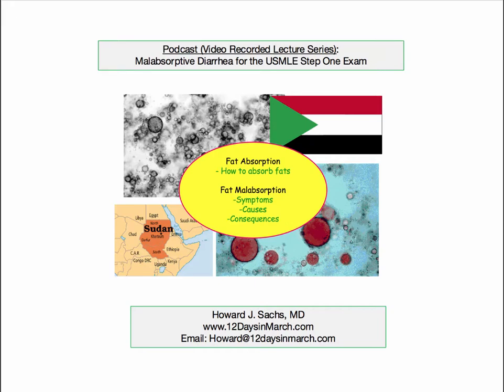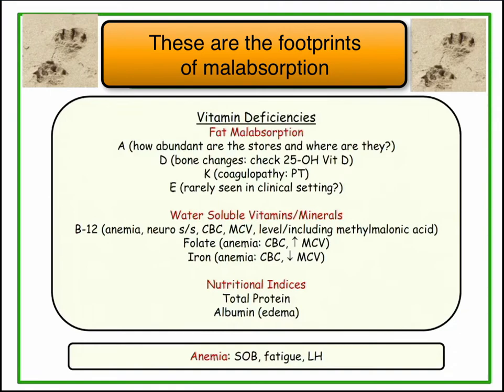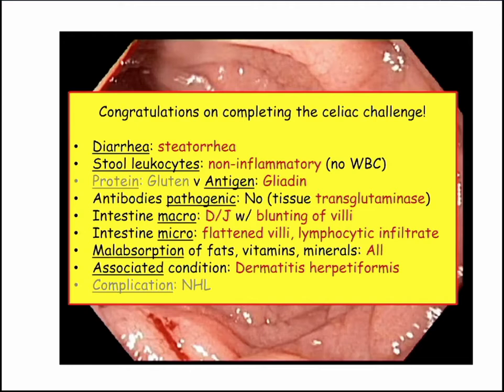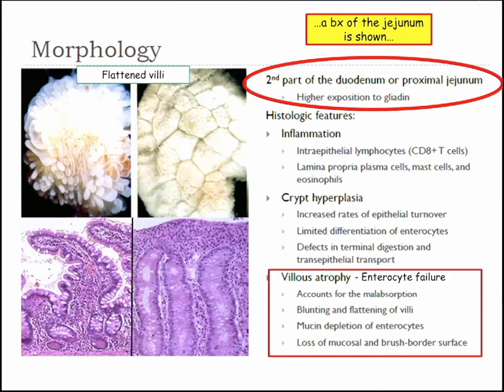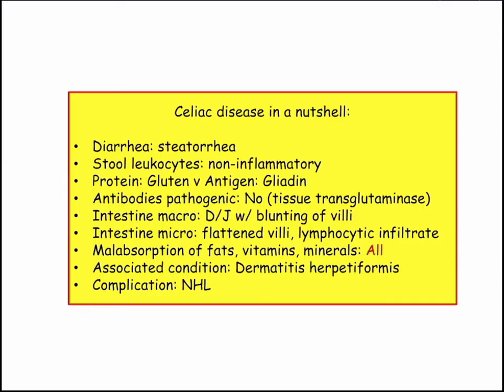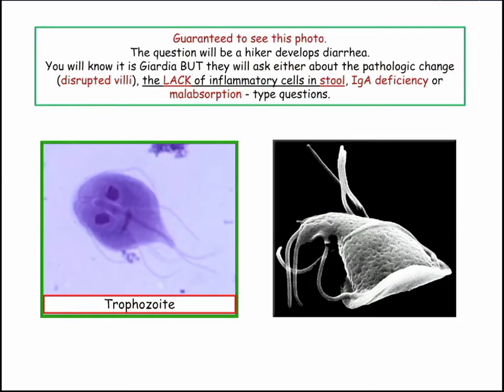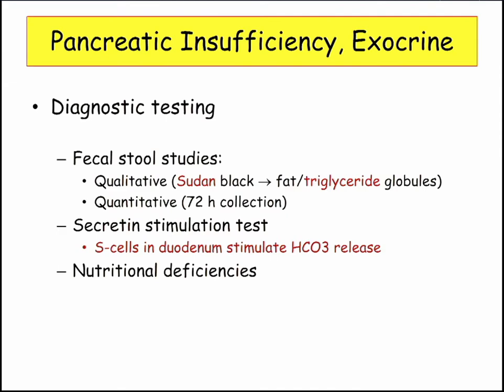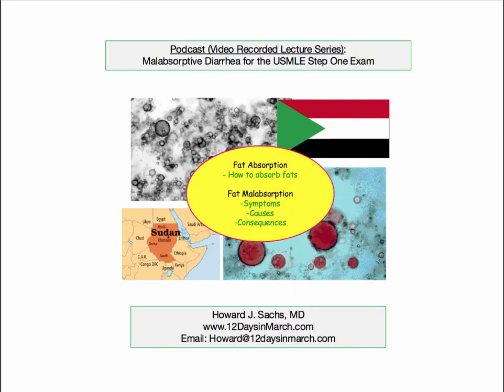12DaysinMarch, Podcast Series, Malabsorptive Diarrhea for the USMLE Step One Exam